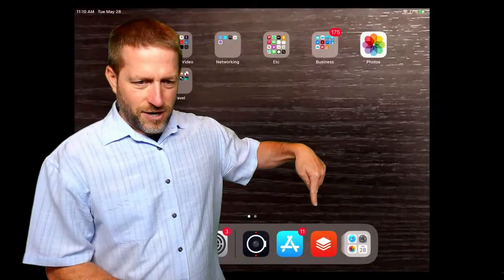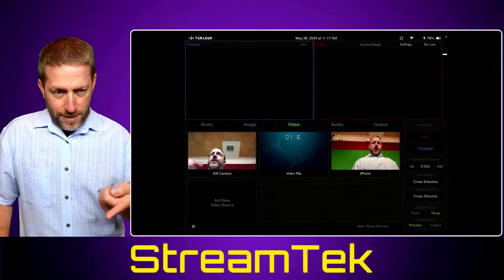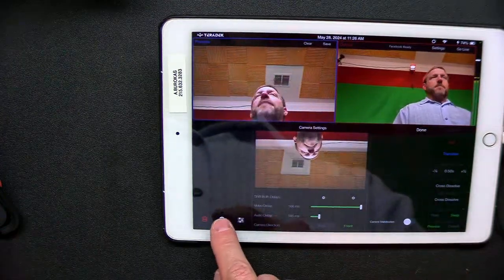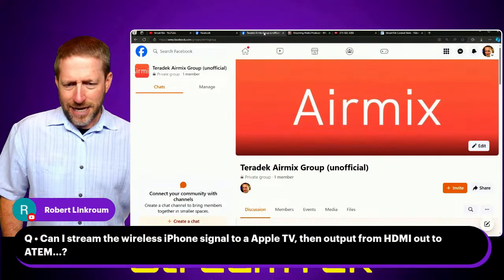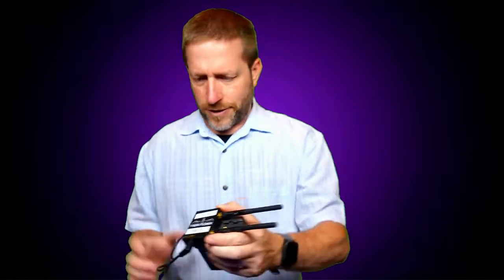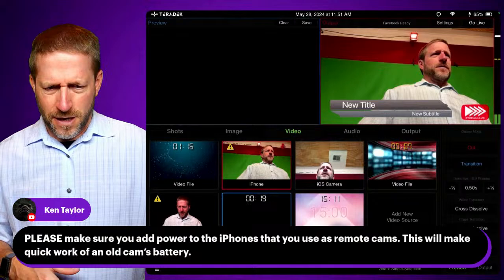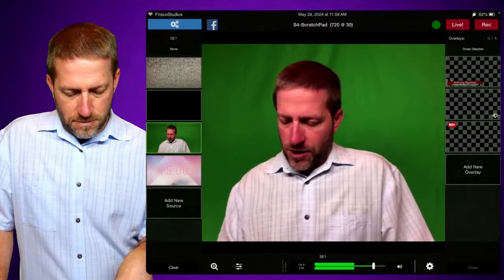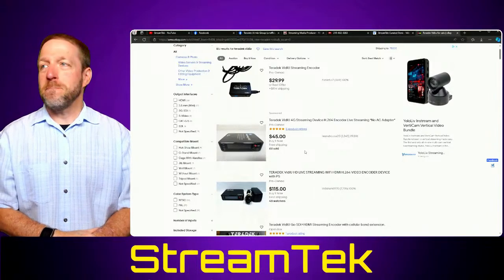iOS Live MultiCam Production with Teradek Airmix - StreamTek Live 069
Did you know you can produce entire shows with an iPad or iPhone? There are several apps that enable this but today I'm going to talk about one that's been orphaned, and is currently free! That's right - free!

- and SHARE one video you find useful so that others can see it. I appreciate your help as I launch this channel. None of the products or companies mentioned or shown in the video paid or compensated me in any way.

Thanks!